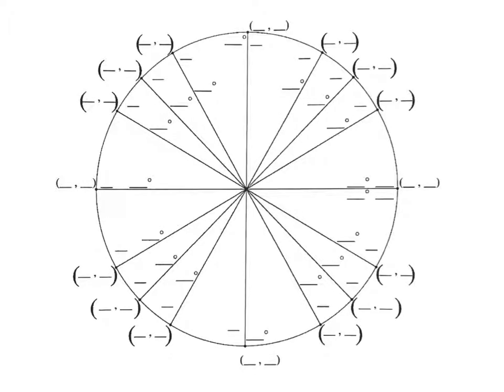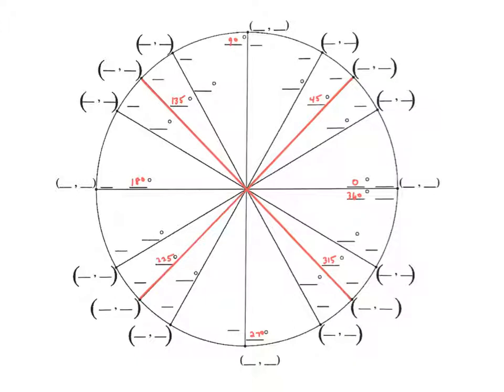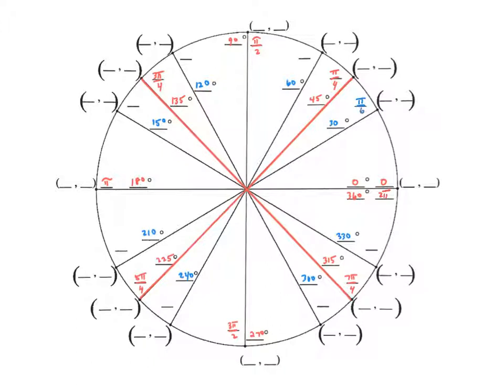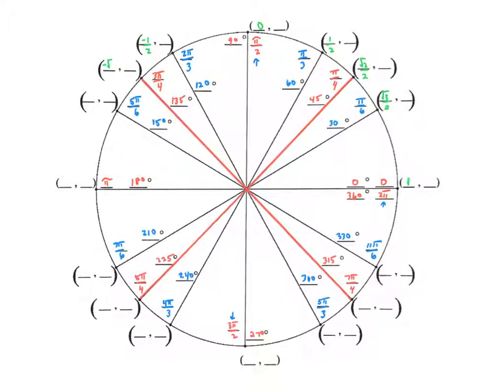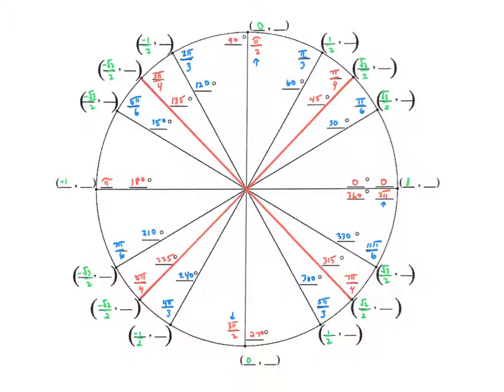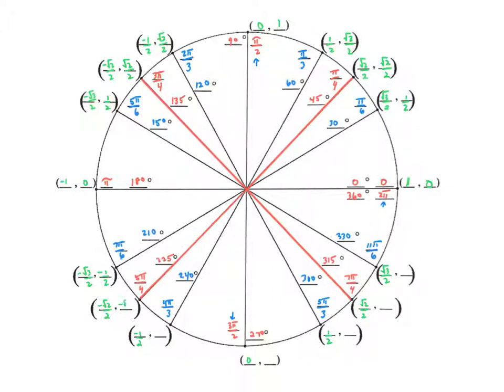Fill Out A Blank Unit Circle